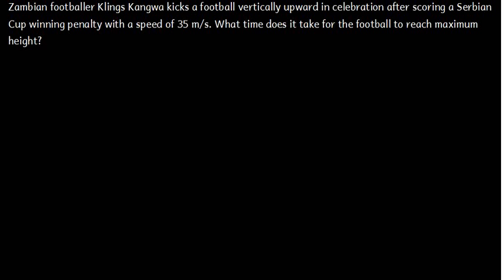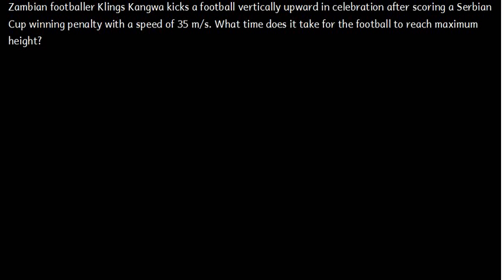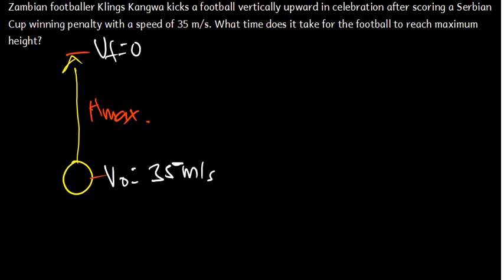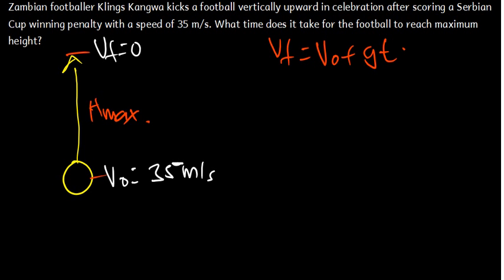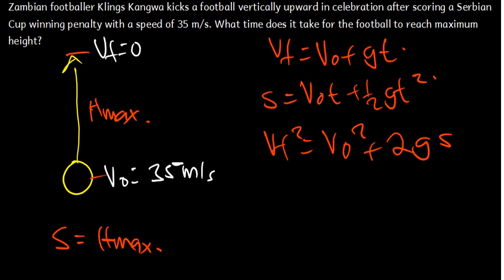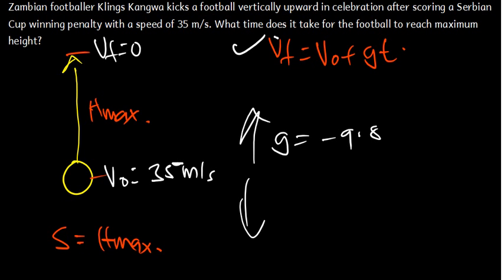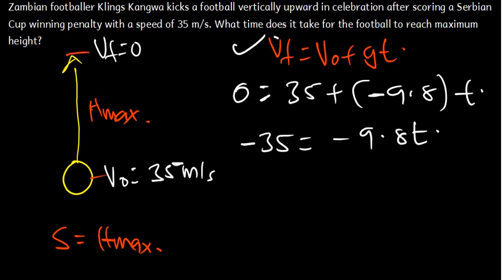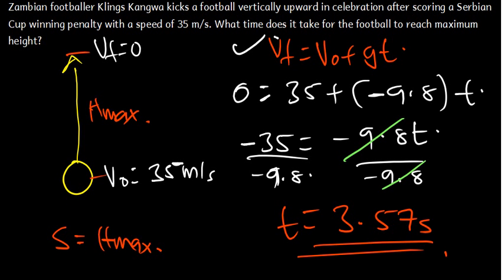Learn Physics with THIS Free Fall Motion Practice Question!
Do you want to learn physics but you're feeling lost? Check out THIS free fall motion practice question to get started!

This question will help you learn about free fall motion, one of the basic concepts in physics. By doing this practice question, you'll be on your way to understanding physics concepts easier than ever before!